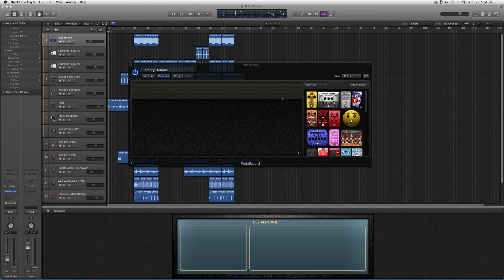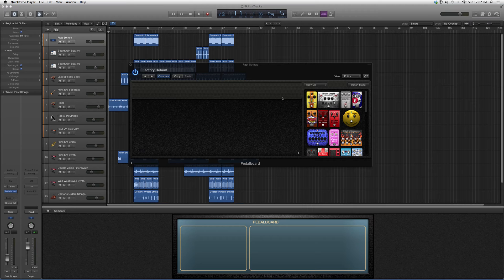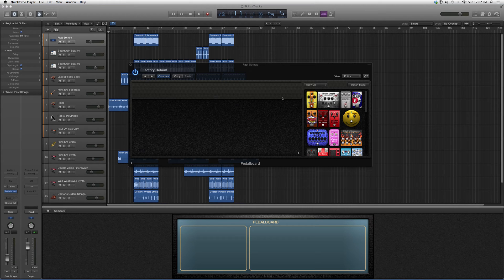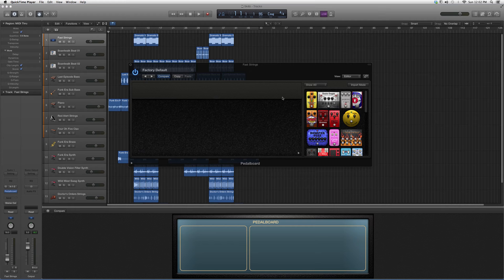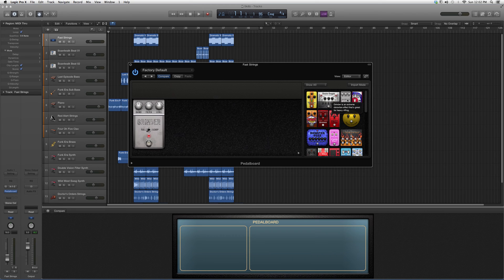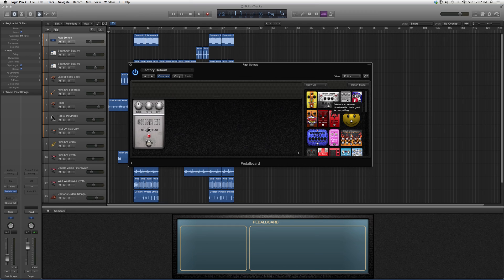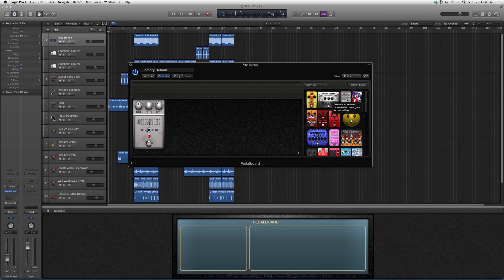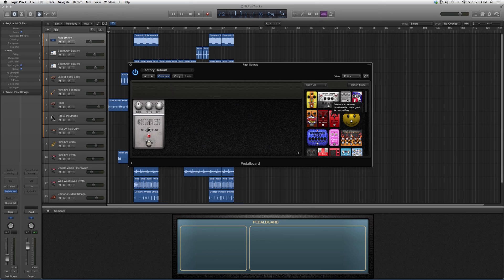261 Grinder Pedal Board In Logic Pro 3:35